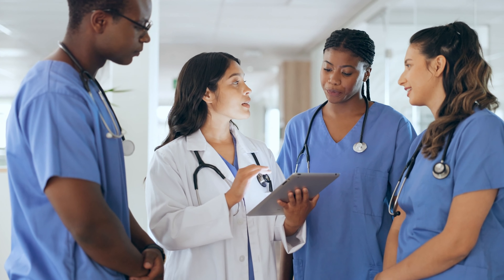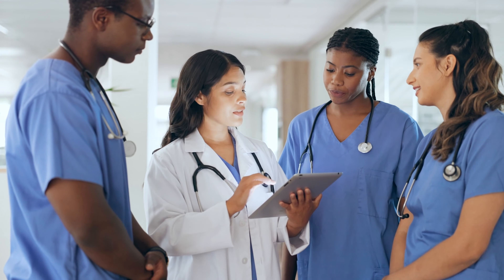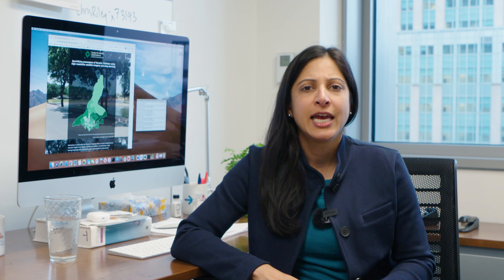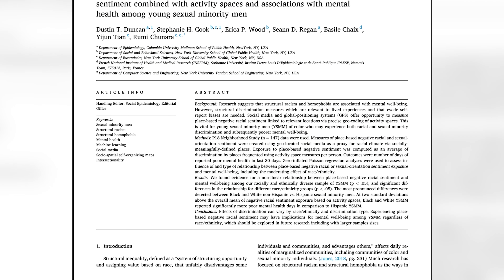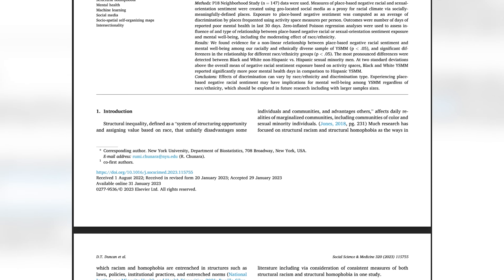Racism, Homophobia, Mental Health...and Twitter | Unconventional Engineers | NYU Tandon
Twitter may hold a key to pinpointing precise neighborhoods where systemic racism and homophobia have taken hold, allowing researchers to measure the mental-health impact on diverse groups of people who spend time in those places.

A team led by Rumi Chunara, associate professor of Computer Science and Engineering as well as NYU School of Public Health’s Biostatistics department, divided up all of New York City into more than two hundred geographic clusters — discrete areas, in some cases just multiple blocks — defined by the degree of racism and homophobia within each of those locations.

Unlike typical sources of demographic data, Chunara and her colleagues used Twitter as a proxy to measure nuanced “on the ground” negative sentiment that can permeate the cultural climate of specific locations.

Learn more about our Unconventional Engineers, a vibrant group of researchers, students, technologists, and innovators working at the intersections of vital fields to engineer creative and smart, connected and secure, sustainable and healthy urban communities